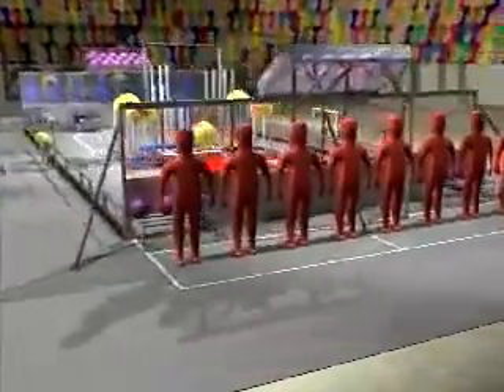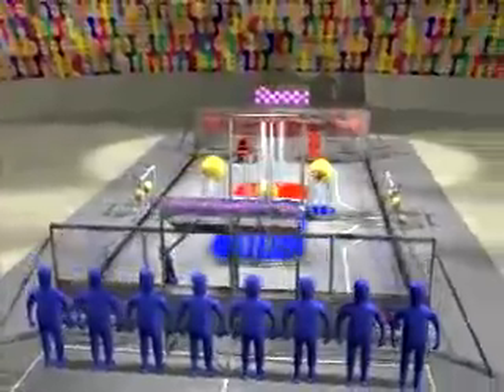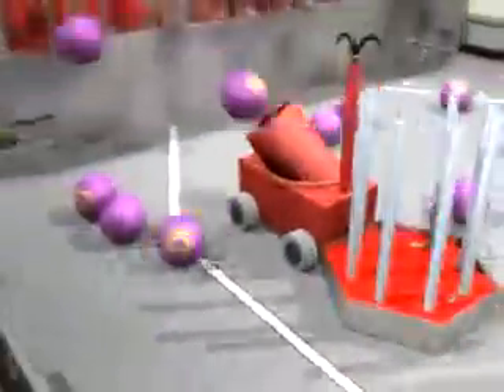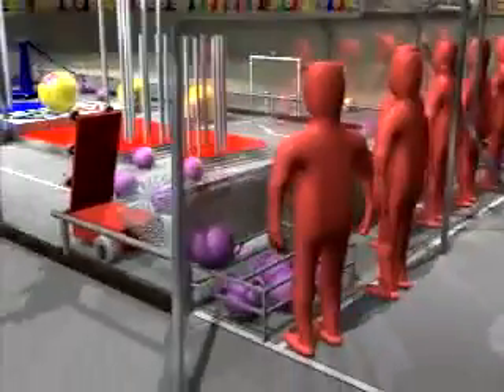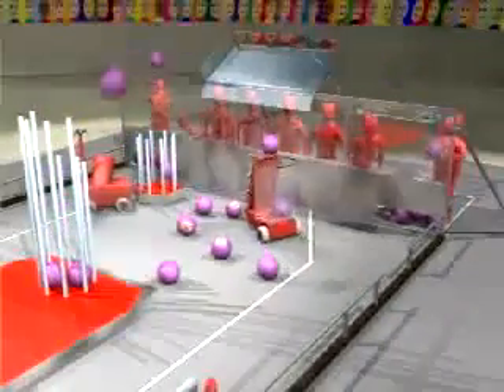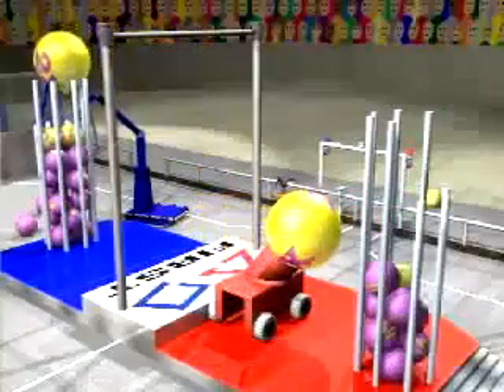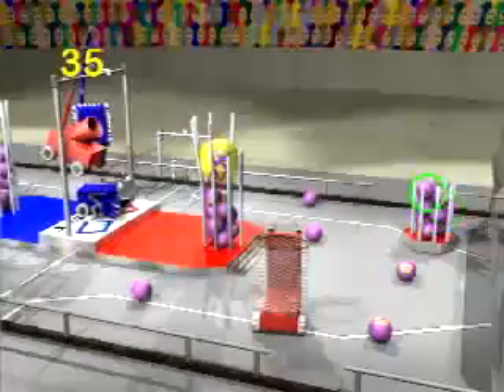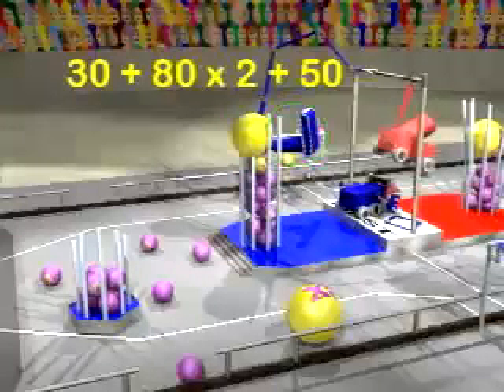FIRST Robotics Competition - 2004 FIRST Frenzy: Raising The Bar Animation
2004 FIRST Robotics Competition
FIRST Frenzy: Raising The Bar